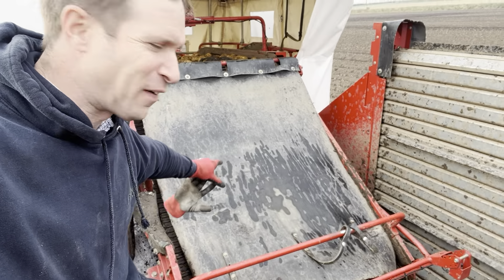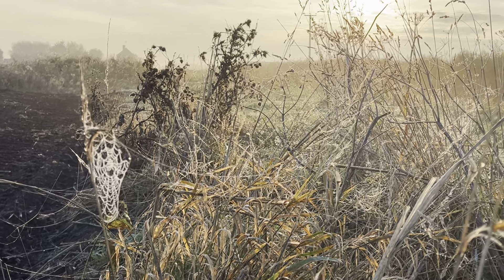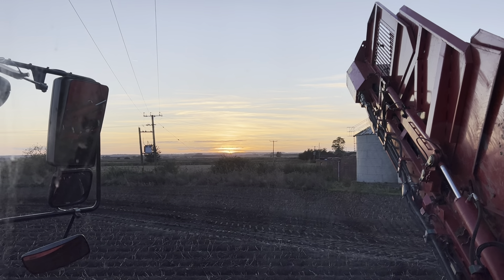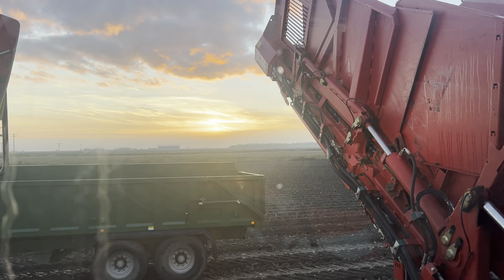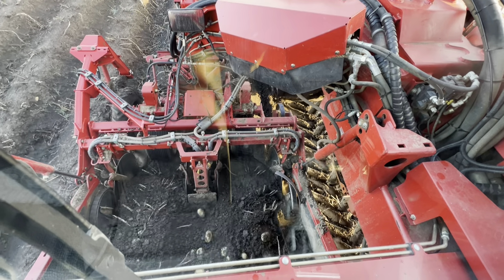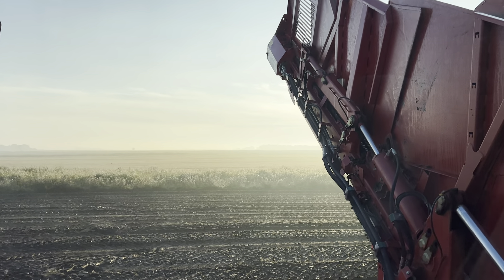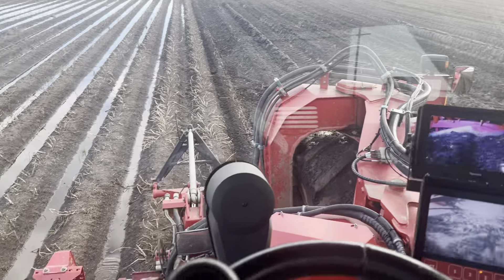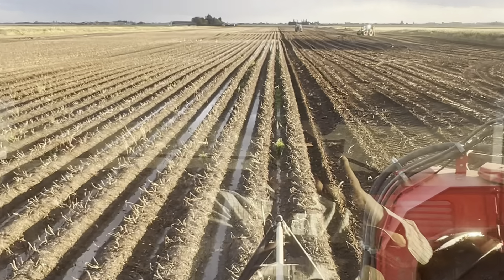Harvesting Potatoes amongst the the best of Lincolnshire skies | Farming&Food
This week whilst picking we have been so utterly spoilt with great sun rises and sunsets which has certainly compensated for the tricky ground conditions in the week. Who said the fens scenery were bleak?